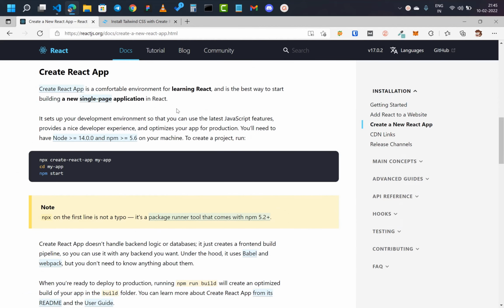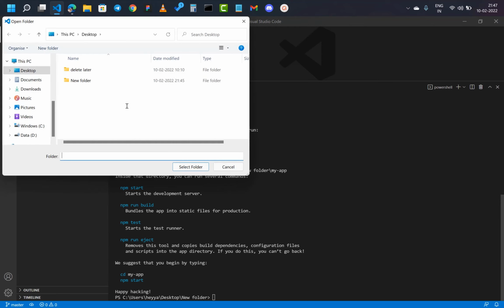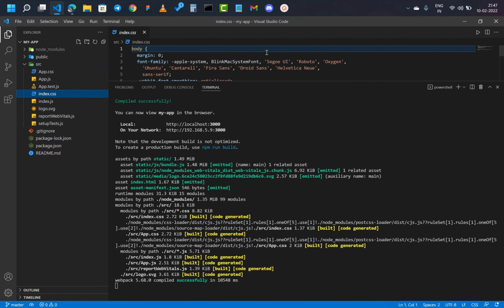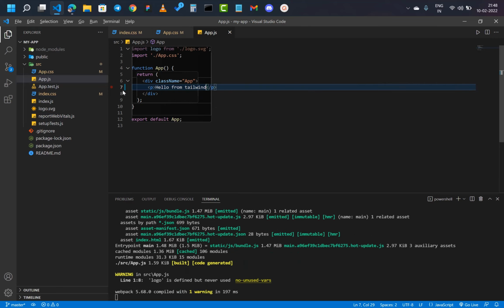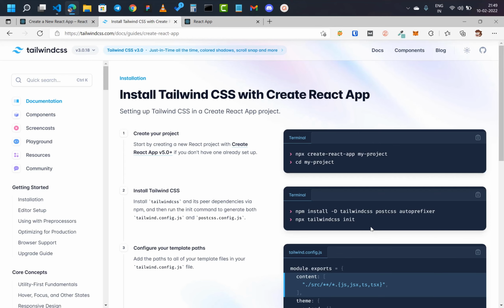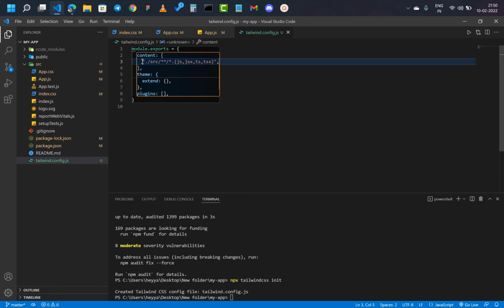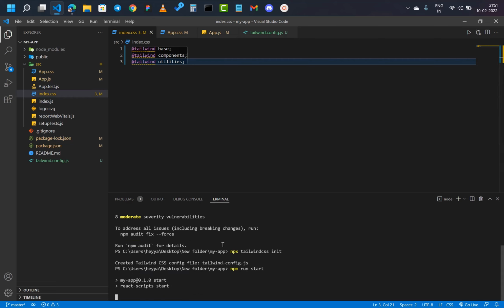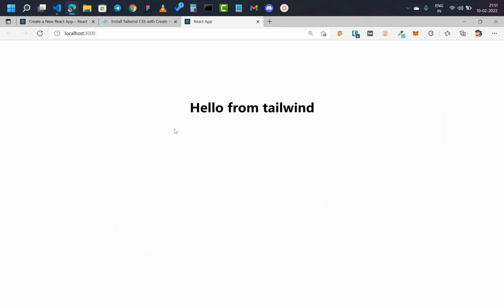How to add tailwind css to your react project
tailwind css installation starts from 02:10

In this really quick simple and no bs guide I've shown you how you can install tailwind css to your react project